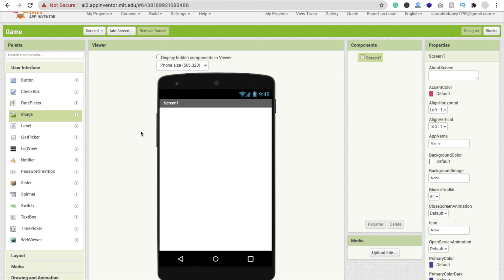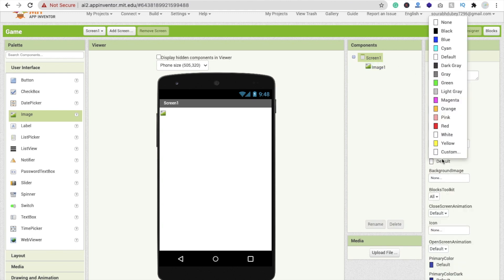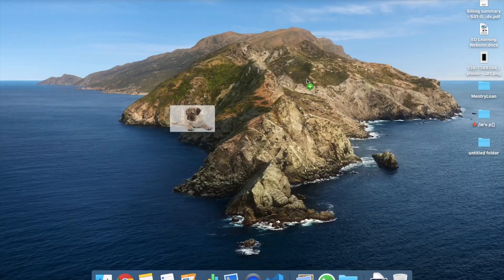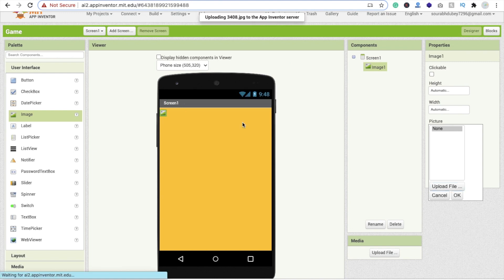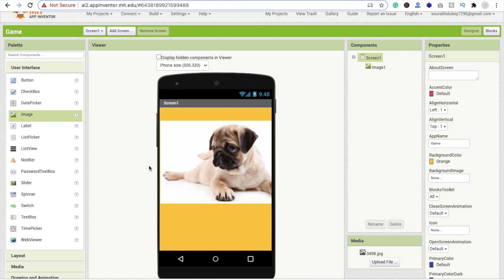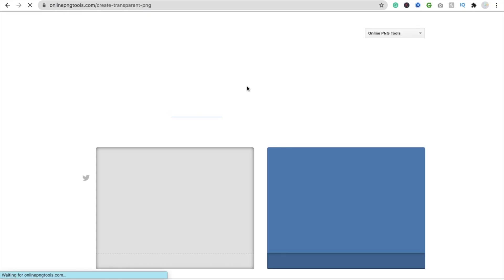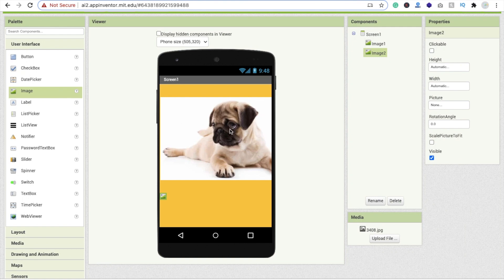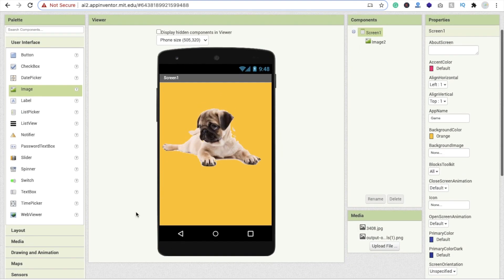How to make any image transparent for MIT App Inventor Game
World's simplest online Portable Network Graphics transparency maker. Just import your PNG image in the editor on the left and you will instantly get a transparent PNG on the right. Free, quick, and very powerful. Import a PNG – get a transparent PNG.

how to make an image transparent in photoshop
how to make a picture transparent in paint
change opacity of image online
transparent image png
transparent image download
png transparent background
online image editor
transparent image wallpaper
transparent background iphone
best transparent image editor
invisible phone background
make video transparent online
how to make background transparent in paint
how to make a transparent png in photoshop
140 lunapic
transparent peko
invisible image
make transparent jpg image
clear image
befunky transparent layer
gif background remover app
transparent images free
gifmagic
grid background remover
make jpeg transparent photoshop
how to make a jpeg transparent on mac
jpg animation
jpg transparent background
remove background befunky
free picture cut out
transparent background pic collage
how to make an image background transparent
remove.bg hd
background image
background png
cb background
new background
remove background from image (powerpoint)
edit photos for free online
editphotosforfree remove background
remove background shadow online
add background to photo online free
jpeg transparency
transparent background free
autoclipping
fotor background remover
video background transparent online
best background eraser thunkable mit app inventor 2 mit application